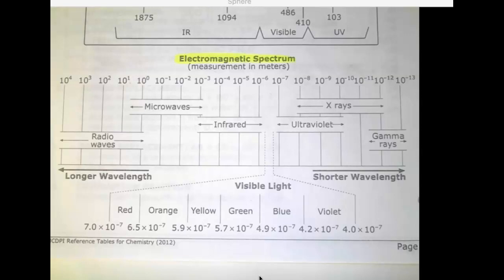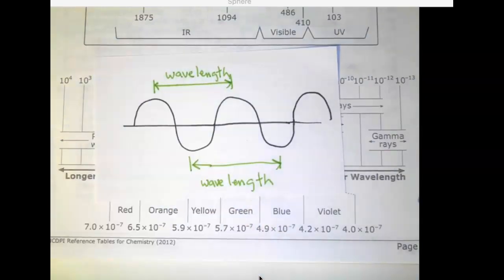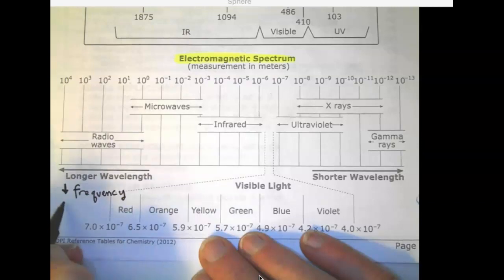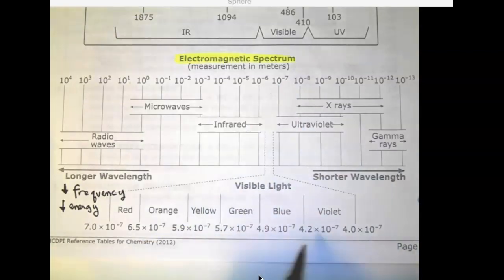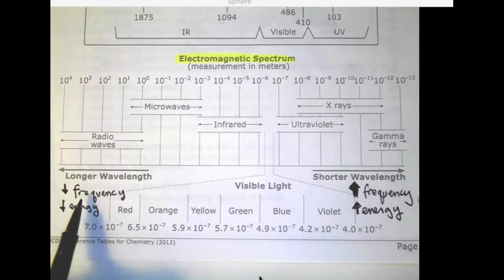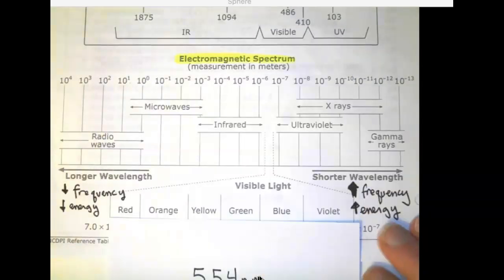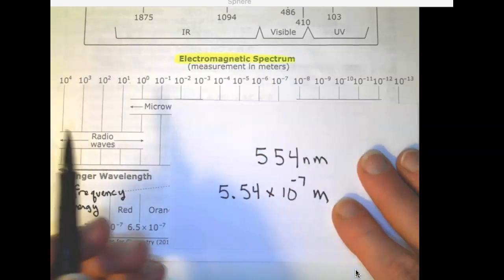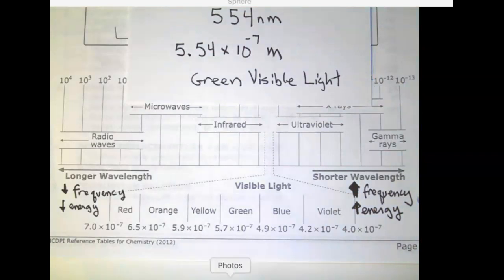Electromagnetic Spectrum on Reference Table